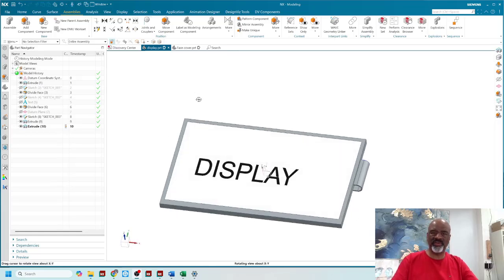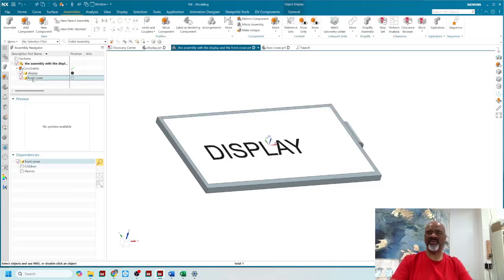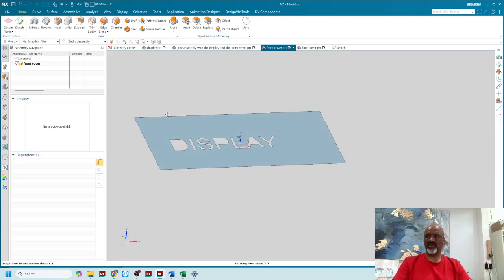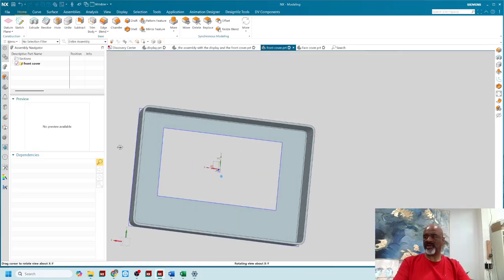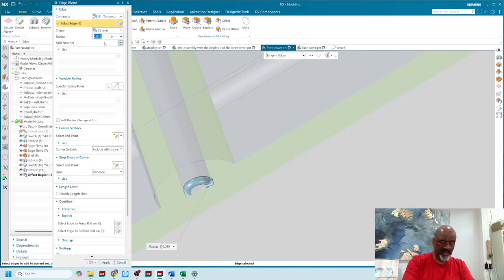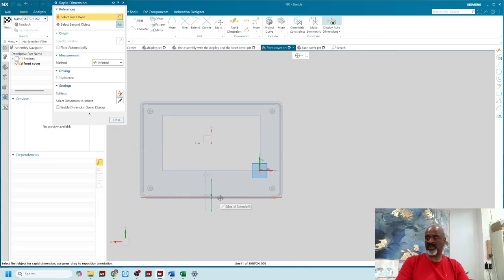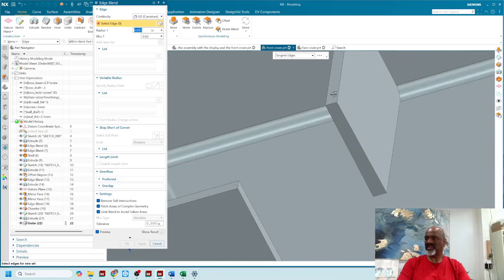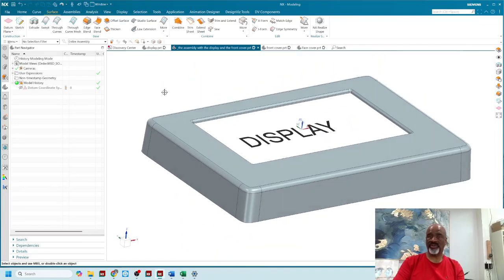How to Design Injection Molded Components Using NX - Phase 1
Using powerful modeling techniques in NX a ABS housing is created with ribs and screw bosses. This video tells of important injection molding techniques.